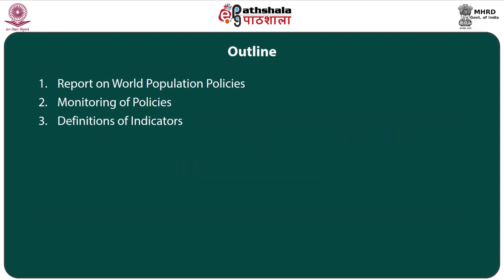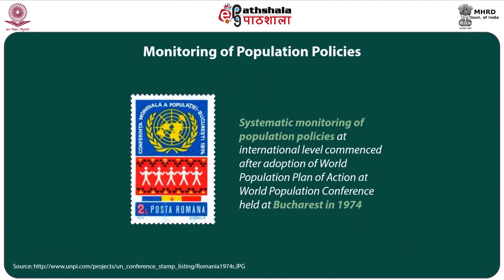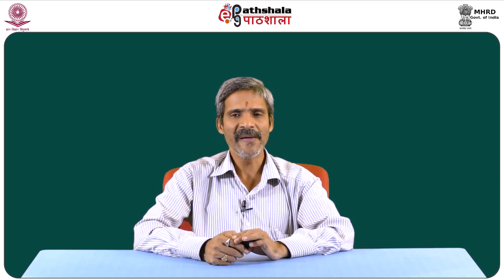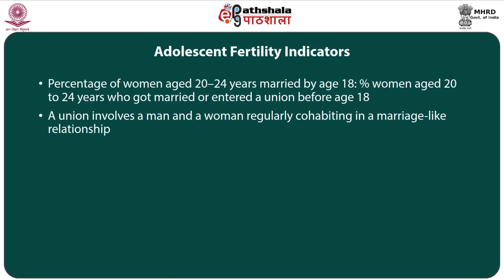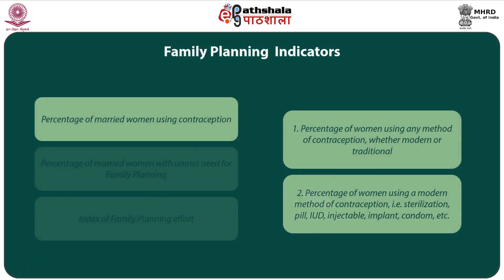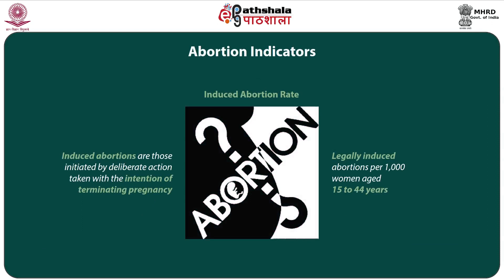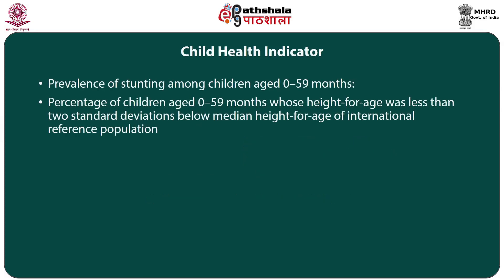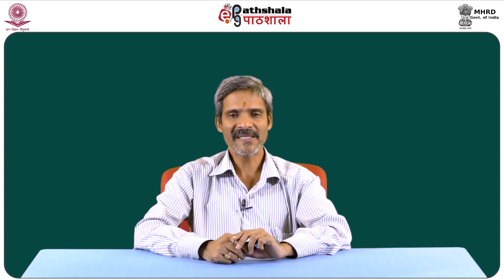Population Policy and Indicators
Subject:Population Studies
Paper: Population Policies